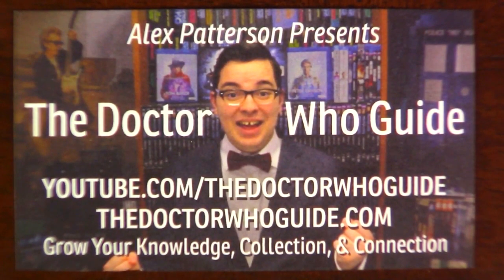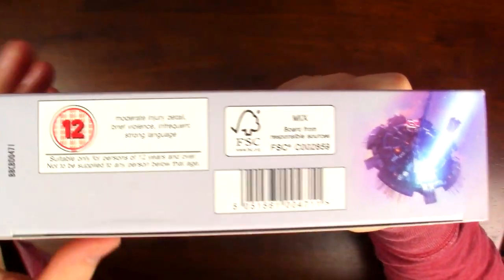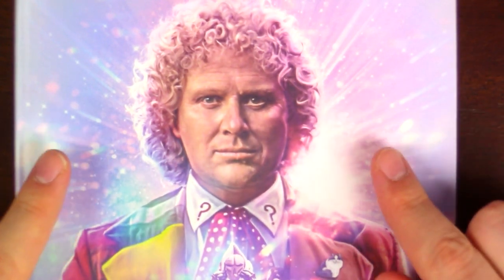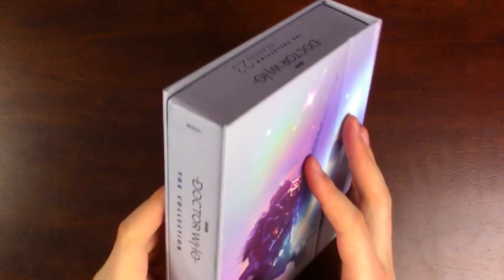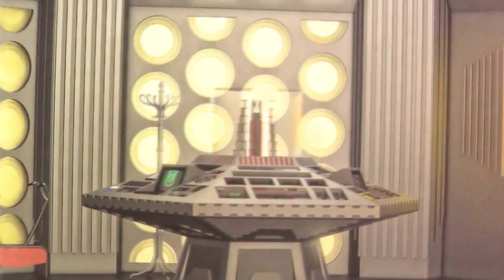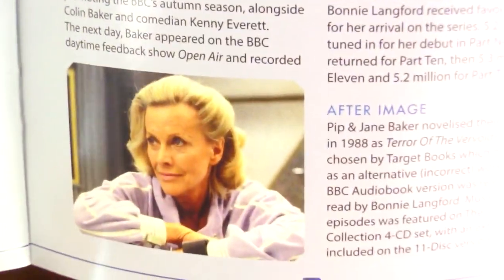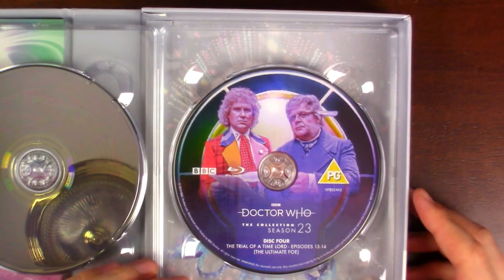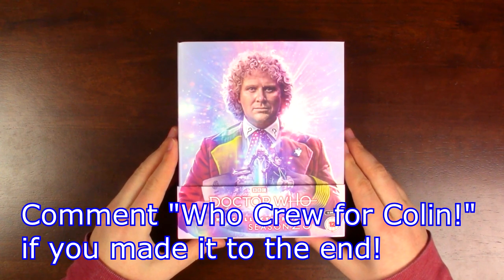Doctor Who Season 23 Blu ray Design! (Deep Dive)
A design deep dive, my dear! And not a moment too soon! Today we take such a close look at the design of the Doctor Who Season 23 Blu-ray box set, that you’d have to be a Colin Baker superfan to make it to the end! This set is so beautifully designed! The artwork of Lee Binding makes it such a joy to keep opening this set and exploring the incredible surprises within! What are your thoughts on this set? Do you enjoy the Sixth Doctor’s era? What did you think of this set; of season 23?

👉 EXCITING NEWS: You can now get Doctor Who Guide Mugs, T-shirts, and Sweatshirts How cool is that?

On each of these pages, I’ve also made custom lists of Doctor Who merchandise that will help you spot the latest products and price changes at a glance! Check it out here:

Other ways you can support the Doctor Who Guide!